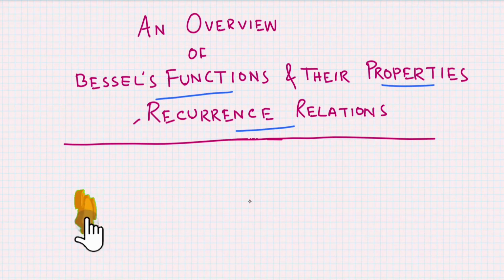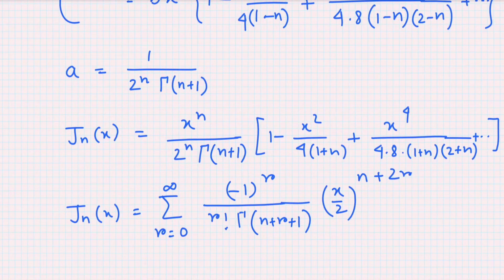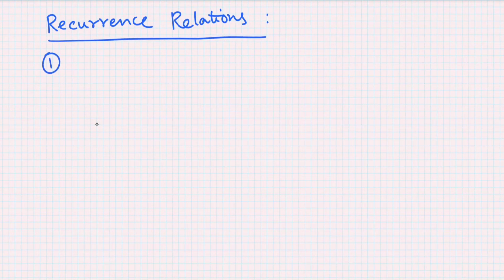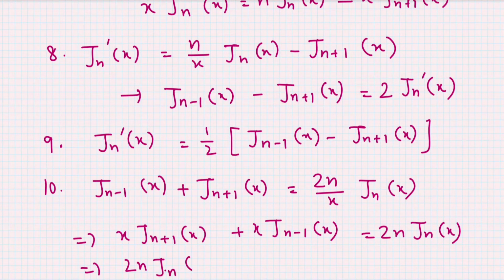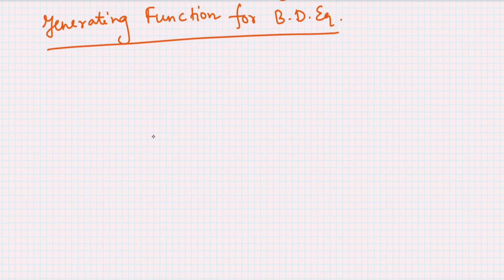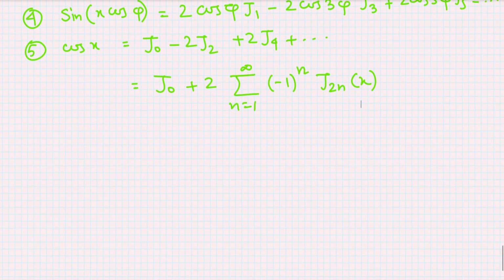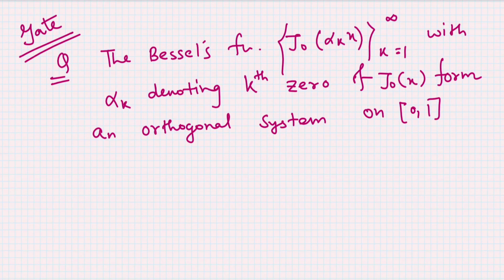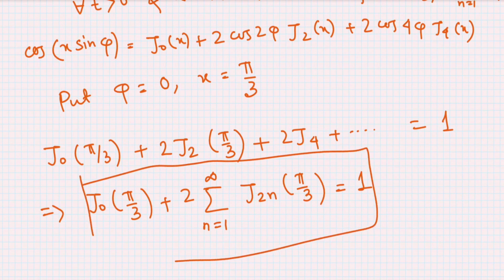Bessel's Function ~ Properties & Recurrence Relations | Gamma & Beta Functions with Example